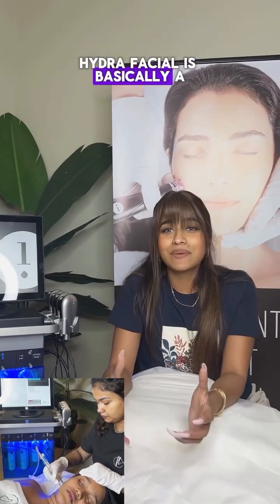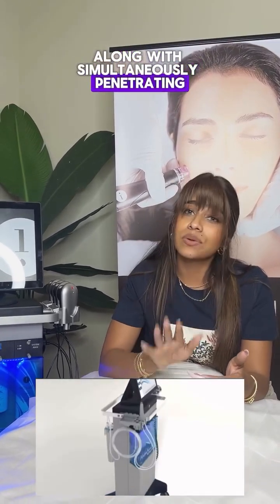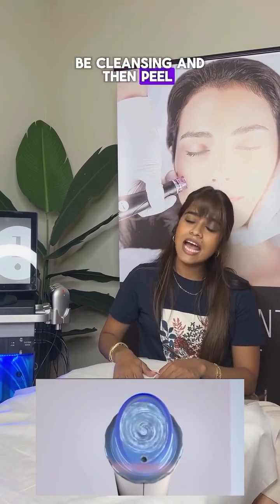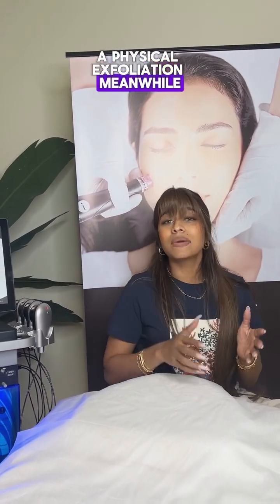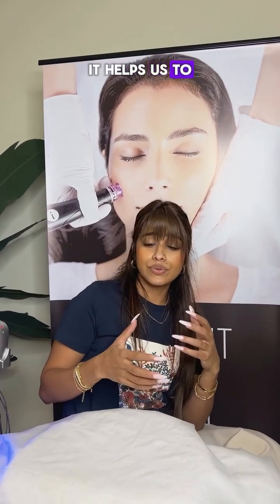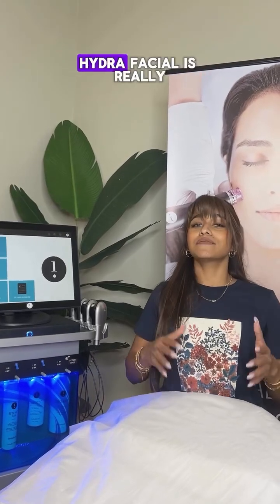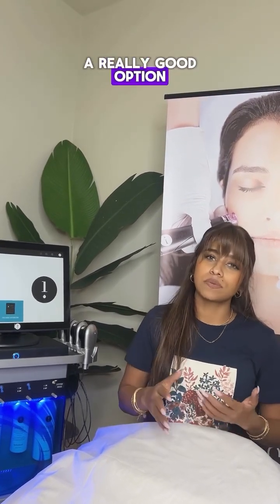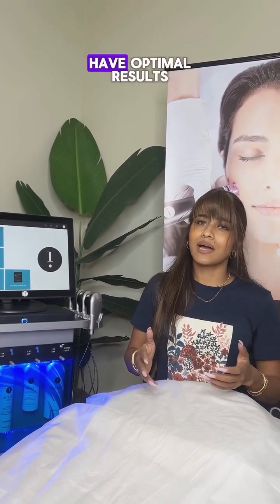Everything you need to know about "Hydra Facial"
HydraFacial is a non-invasive skin treatment that combines cleansing, exfoliation, extraction, hydration, and antioxidant protection. It uses a specialized device to deliver a series of serums tailored to your skin type.

We have three types of Hydra Facials at Noeline's:
 💆🏻‍♀️ Signature
 💆🏻‍♀️ Deluxe
 💆🏻‍♀️ Platinum